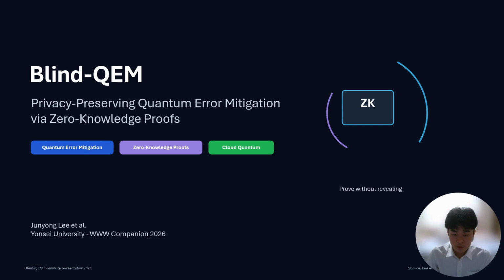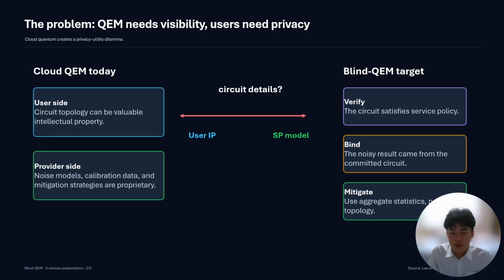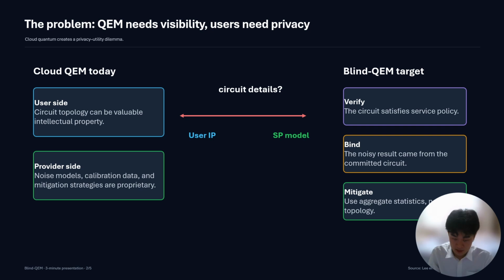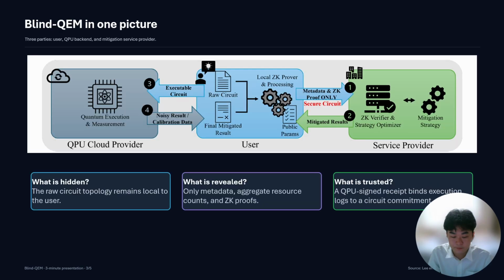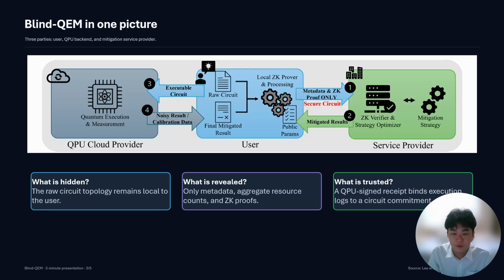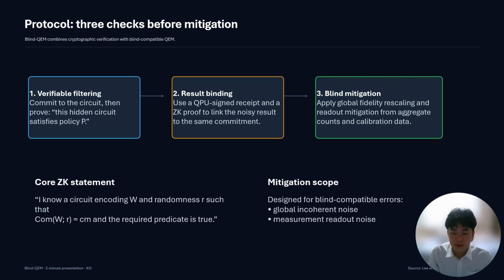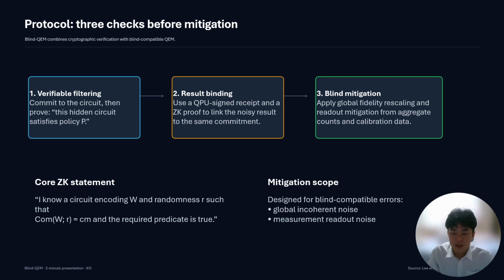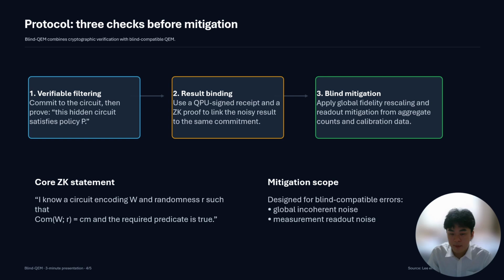[7] Blind-QEM: A Privacy-Preserving Framework for Quantum Error Mitigation via Zero-Knowledge Proofs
WWW (ACM Web Conference) 2026 - ZABAPAD Workshop

[Authors] Junyong Lee, Jeihee Cho, Hyeonseong Jung, Euimin Lee, Yunah Choi, Seokhyeon Son, and Shiho Kim
[Title] Blind-QEM: A Privacy-Preserving Framework for Quantum Error Mitigation via Zero-Knowledge Proofs
[Grade] Accepted Paper